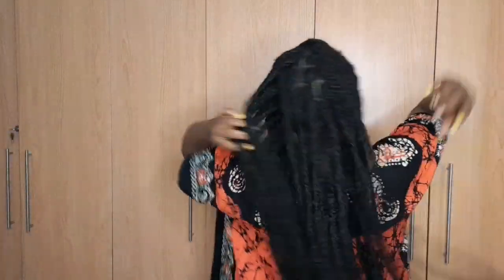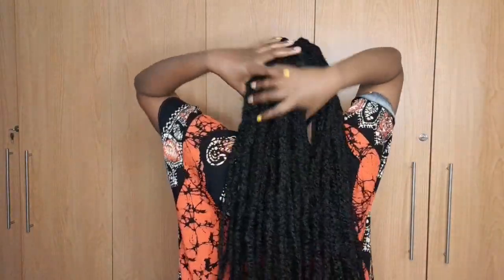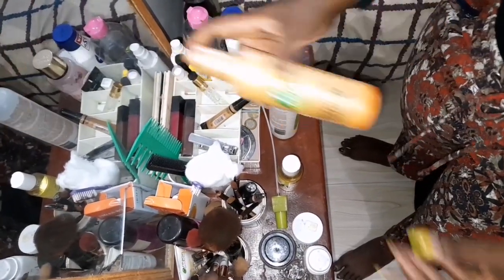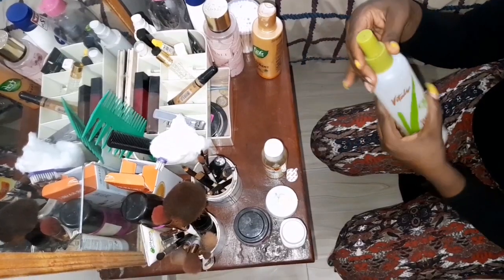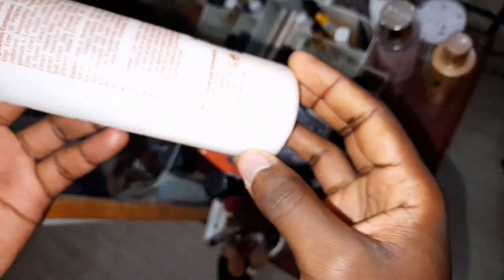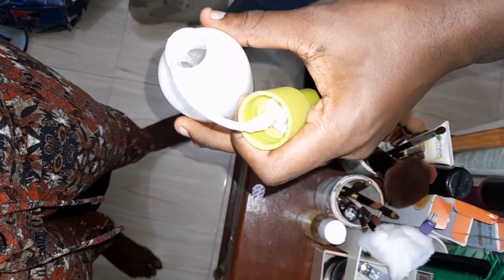NYASUBA LOCS REVIEW //WASH & RETOUCH WITH ME//HOW TO MAINTAIN NYASUBA PROTECTIVE HAIRSTYLE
Hi Loves, in today's video come along with me to  waridi beauty to wash and retouch nyasuba locs, i also get to review the protective  hairstyle and how to maintain it,  i hope you enjoy this video, if you do, give it a thumbs, comment and share the link with friends and family 💕

If you're interested in making this hair and you are based in coast Mombasa, contact👇